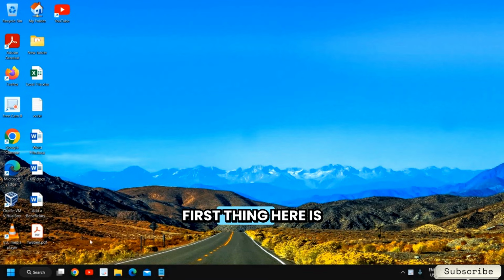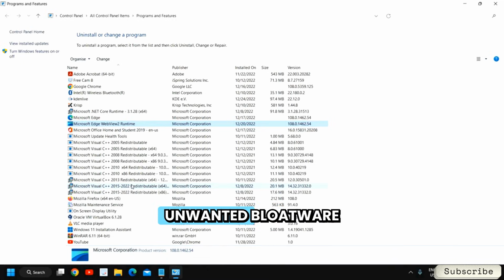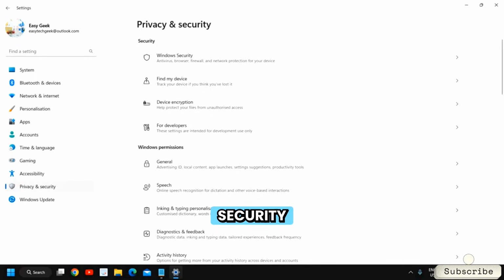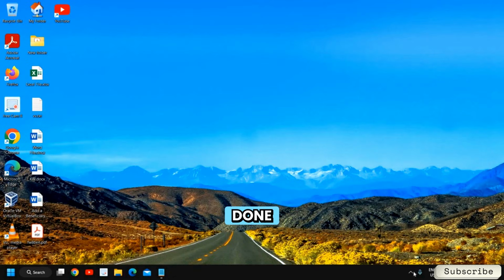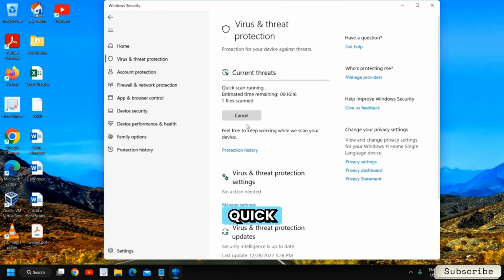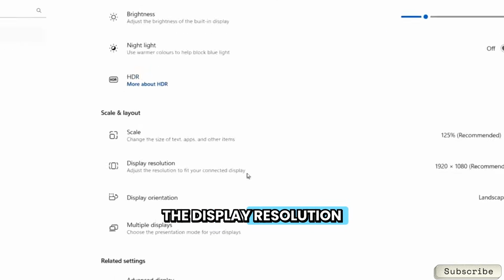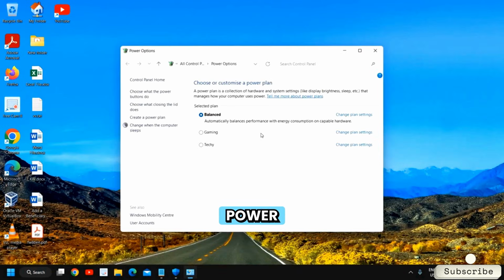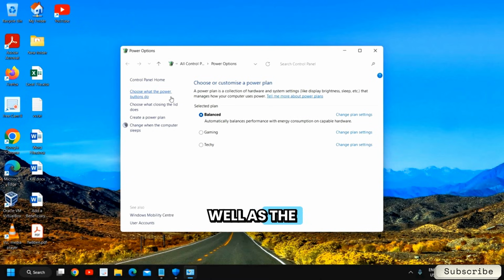First Thing You Must Do With A New Laptop (Windows) | Essential Setup Guide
Congratulations on your brand-new laptop! 🎉 But wait — don’t just start using it out of the box! In this video, I’ll show you the first thing you must do with a new laptop to ensure maximum performance, security, and long-term health of your device.

Whether you’re a student, a professional, or just unboxing your new Windows laptop, these must-do first steps are crucial. I’ll walk you through Windows setup, bloatware removal, essential settings, and performance tweaks that can save you time and protect your privacy.

✅ What You’ll Learn in This Video:

How to properly set up your new laptop

What to uninstall immediately

Essential settings to change for better speed and battery

Security tips to protect your data

Must-have free software to install

👉 Don’t skip these steps — do them right after unboxing your laptop!

💬 Drop a comment if you’ve just bought a new laptop, and let me know your favorite setup tip!